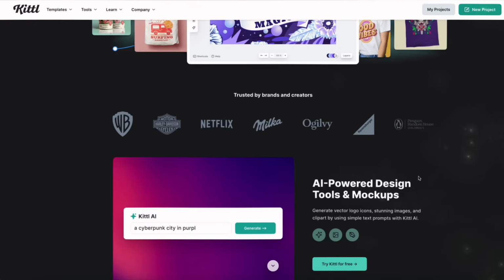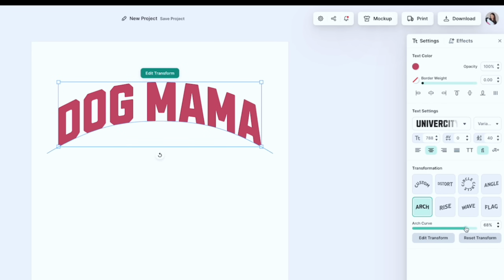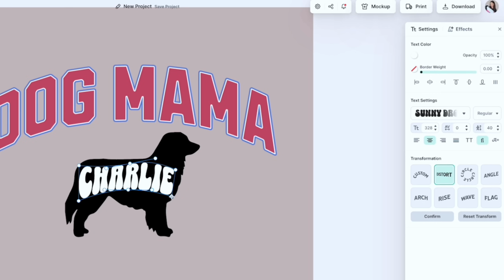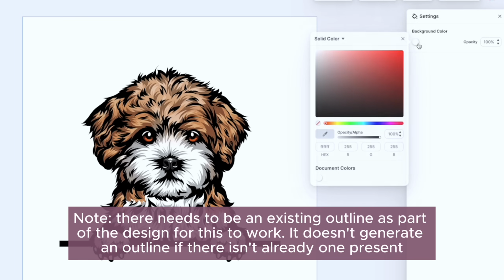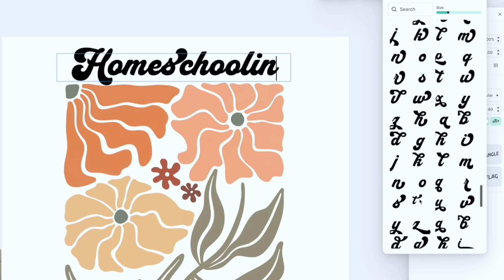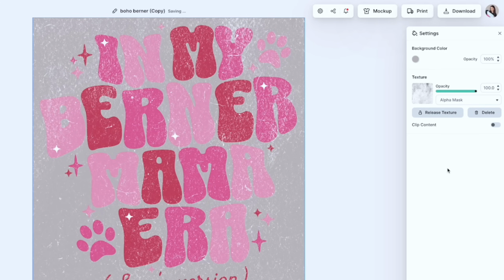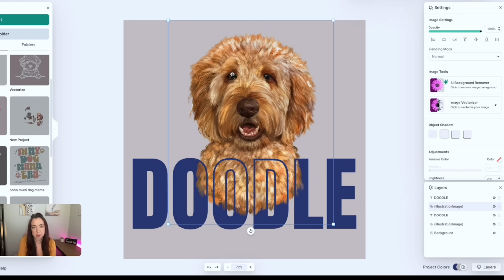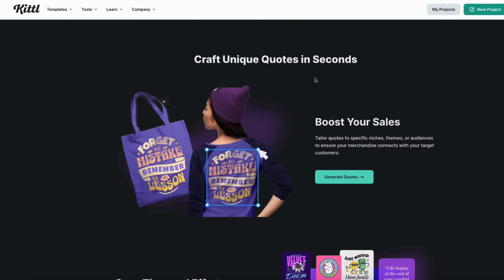10 EASY design tricks you NEED to know in Kittl! (for print on demand beginners)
✨Join The SimplyThrive Club and get access to my upcoming masterclasses AND unlock all of the other benefits and resources in the membership

One of my favorite design platforms to use is Kittl. What makes it different than so many others is that it’s basically a much more straightforward version of Adobe Illustrator, which means you are able to take your designs to the next level without having to be an advanced graphic designer.

Join The Club and get access to our upcoming masterclass AND unlock all of the other benefits and resources in the membership

Get exclusive access to resources, mockups, SimplyTHRIVE community, monthly masterclasses, and MORE

||| STARTING A WEBSITE? |||